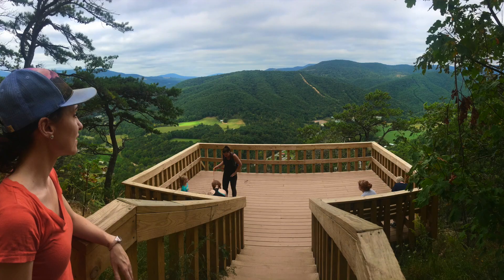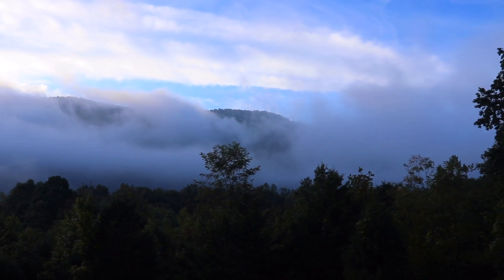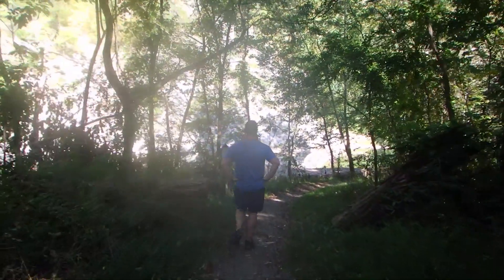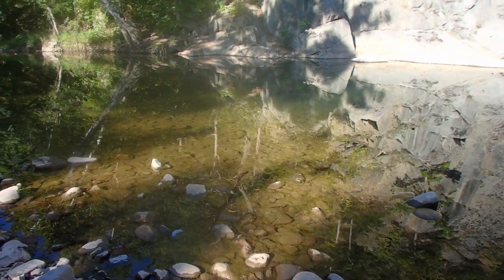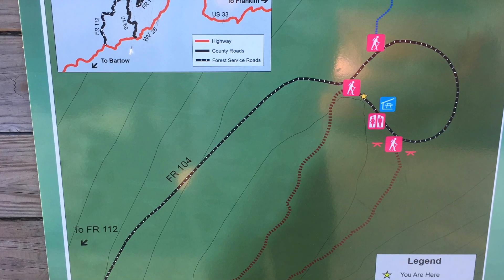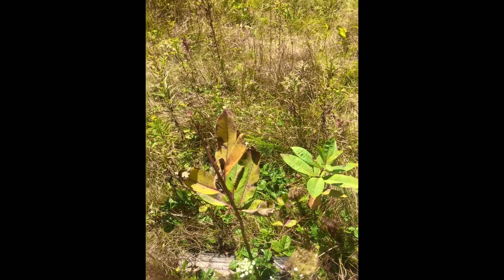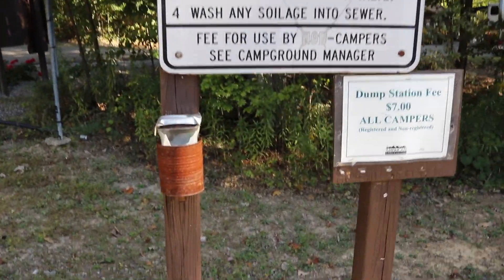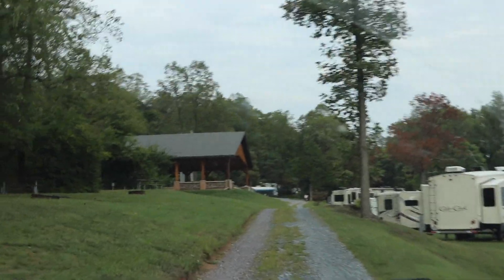SCAMP Roadtrip Part 12: Spruce Knob Observation Tower & Lake, West Virginia Camping & Hiking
In part 12 of our Scamp Roadtrip we were camping in Sceneca Shadows Campground and we headed south to see the highest point in West Virginia- Spruce Knob. On the way down we stopped at Spruce Knob lake and then got some Pie at a diner on the way back to camp.